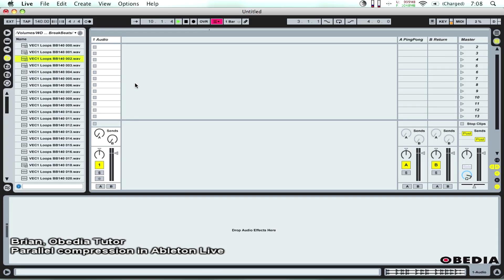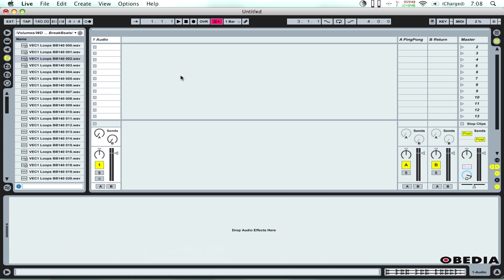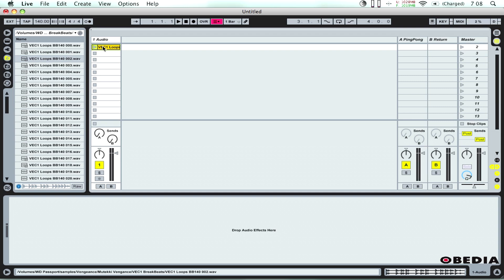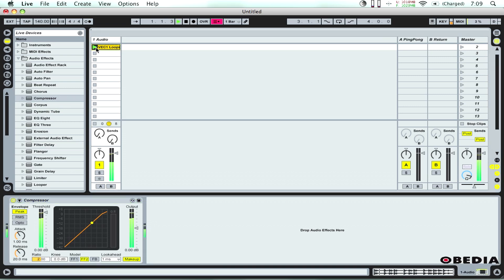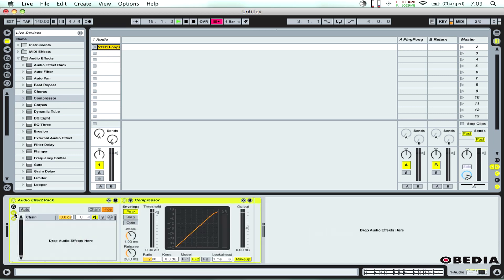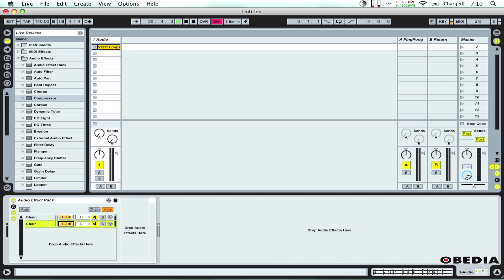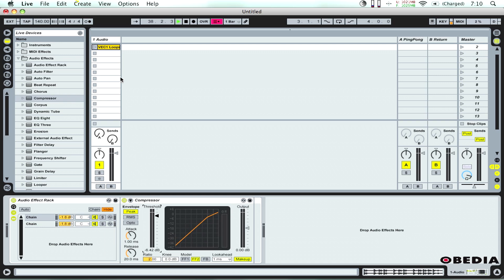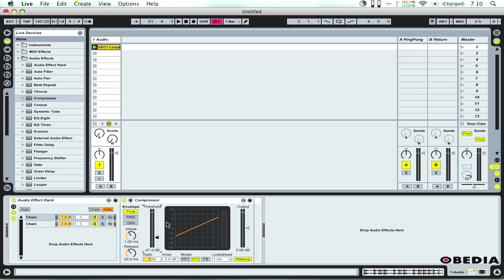Parallel Compression in Ableton LIve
How to do Parallel compression in Ableton Live, from OBEDIA, the premier source for digital audio information on the web!